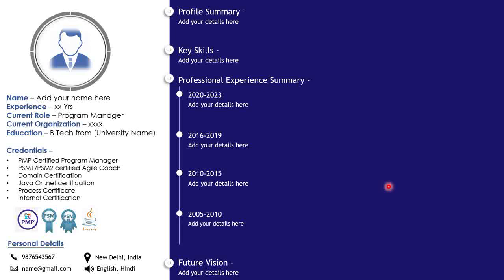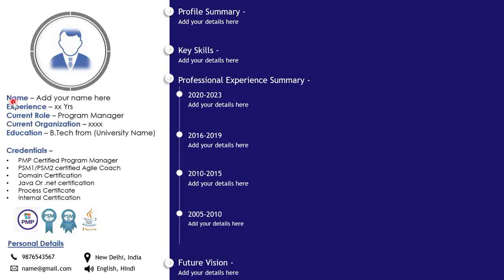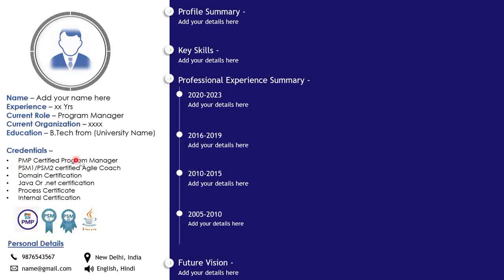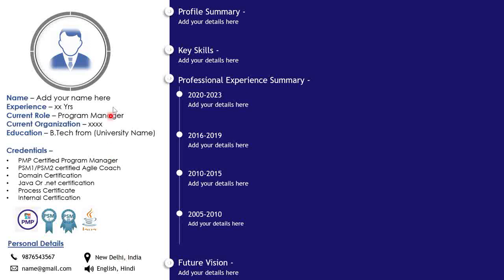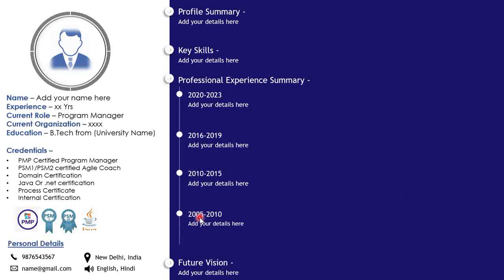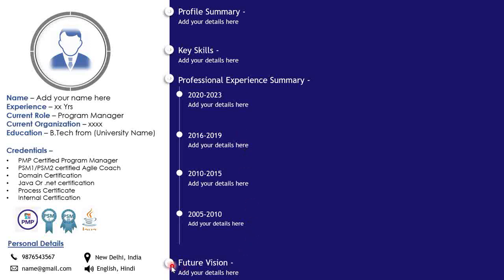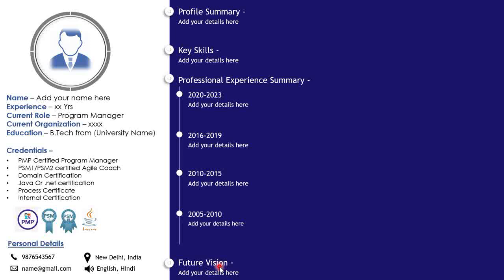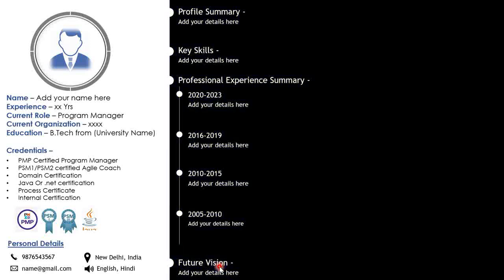How to make Professional CV on PowerPoint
Having a right resume is the key to get shortlisted for the job or opportunity you are applying for. In this video, I have covered critical aspects of the resume and the structure it should have to get shortlisted for interview.

How to make a CV on PowerPoint
CV/Resume template using Microsoft PowerPoint | Video Tutorial
free template cv ppt
cv template ppt download
one page profile ppt template
one page resume template ppt
curriculum vitae powerpoint template free
editable cv powerpoint template